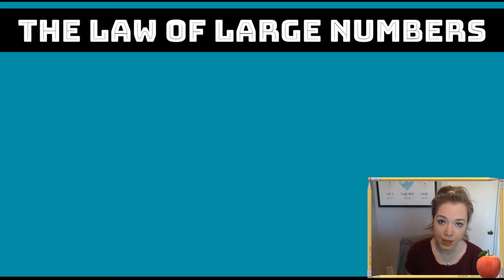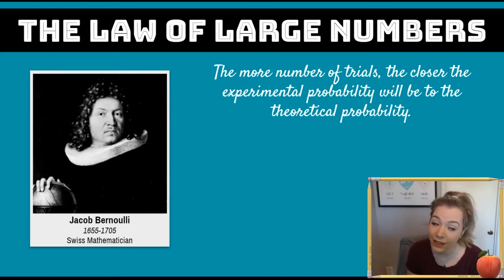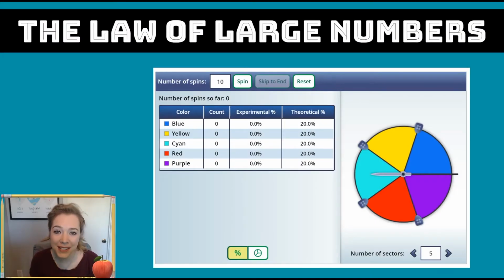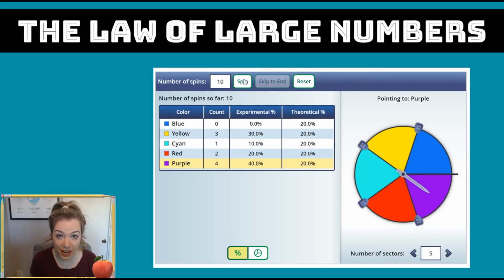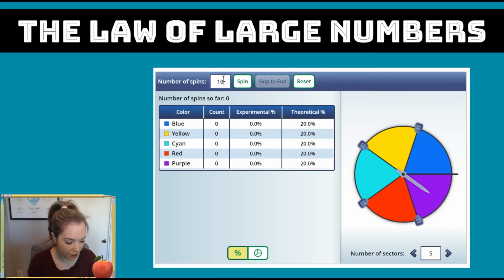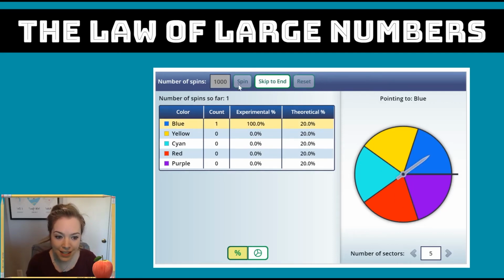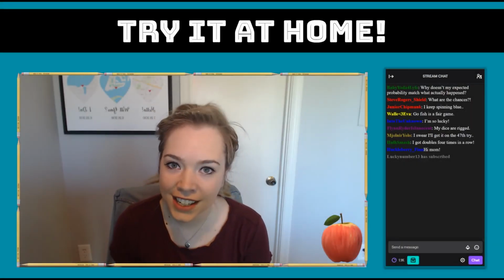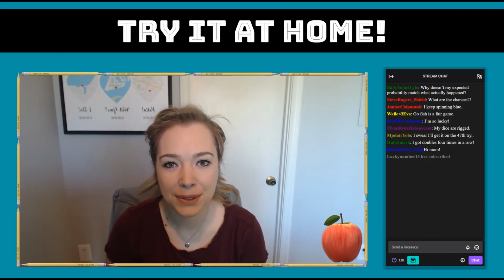The Law of Large Numbers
Learn how the law of large numbers can shrink the difference between theoretical probabilities and experimental probabilities.